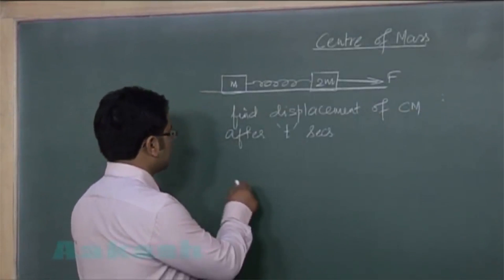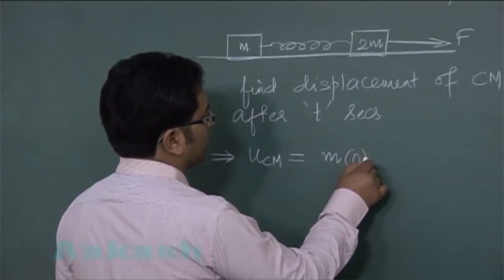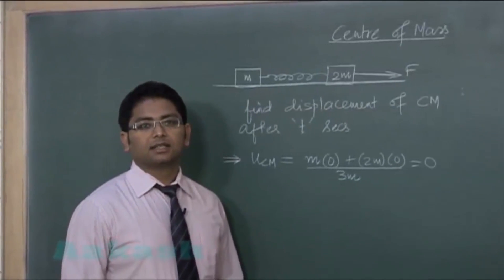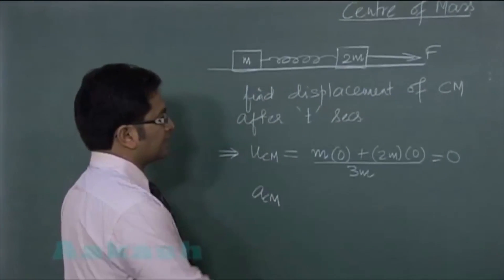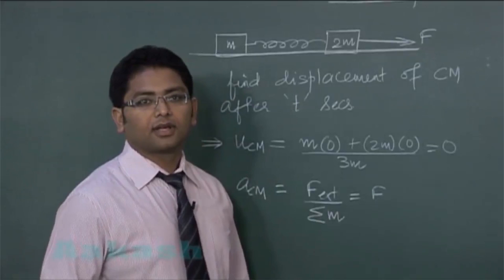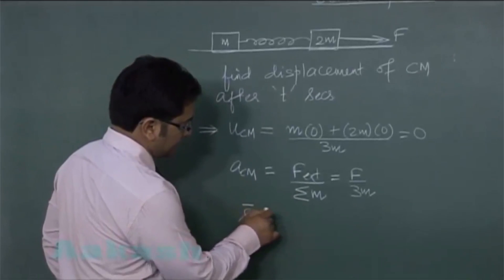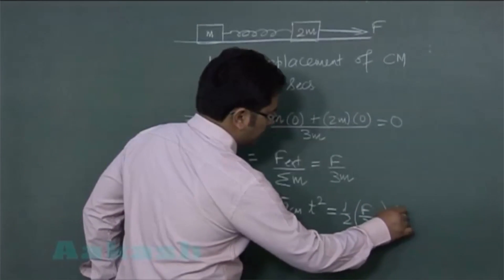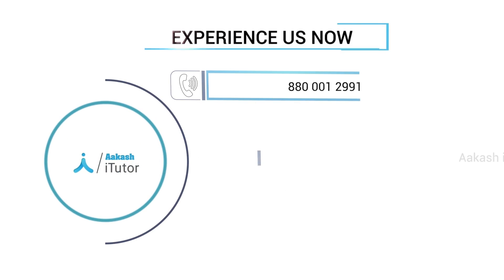Displacement of Centre of Mass – Physics – JEE | Aakash iTutor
Learn the concept of Displacement of Centre of Mass from the best of Aakash faculty at the convenience of your home by watching recorded video lectures. The engaging video lecture on the Physics topic will help you quickly understand the topic.